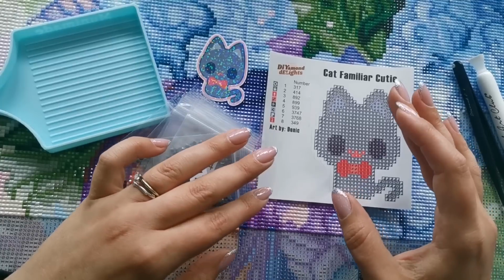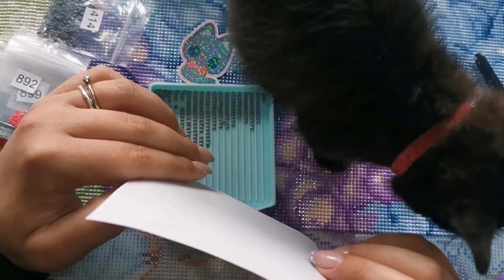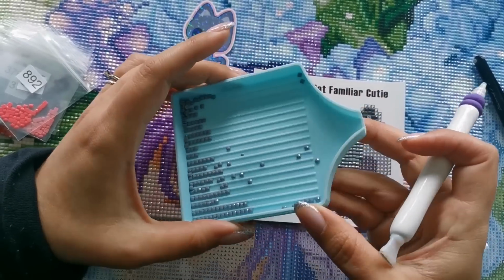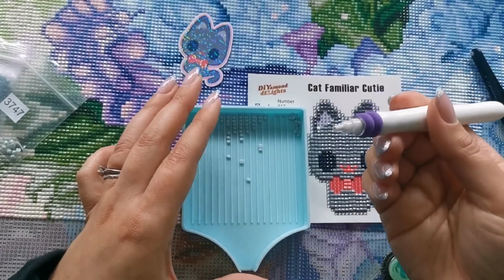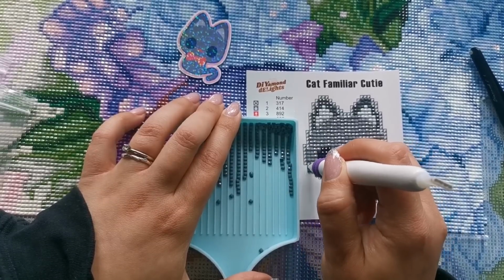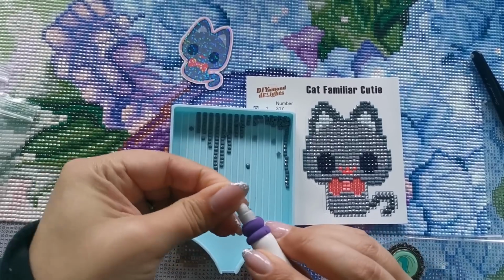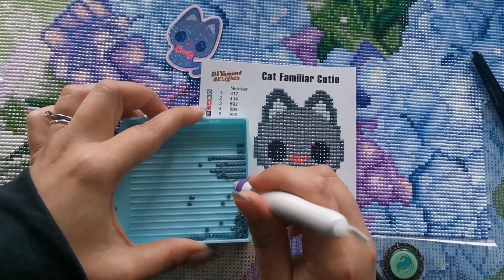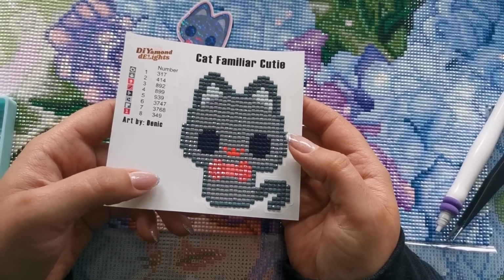WIPNCHAT 140 - I Am Struggling. The Universe Laughs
OPEN ME...

Let's work on a cute sticker together!

LINKS

WANNA HELP ME OUT?